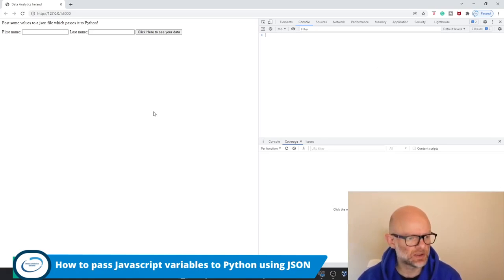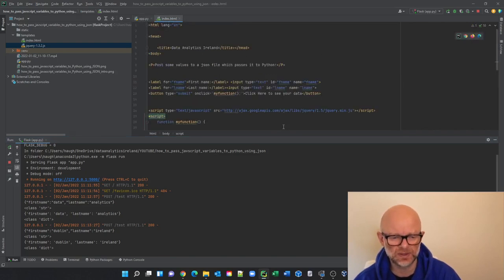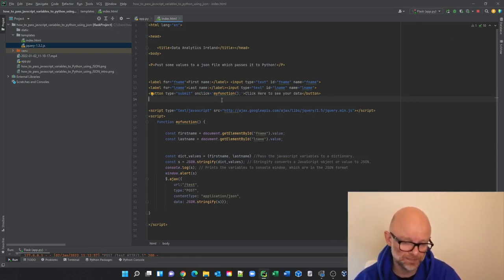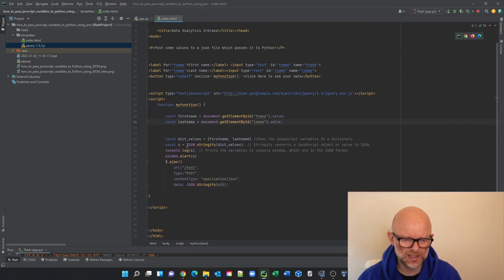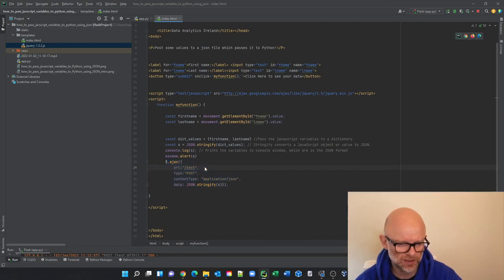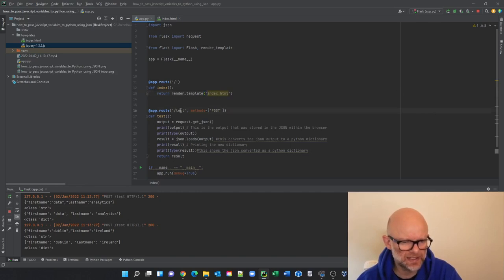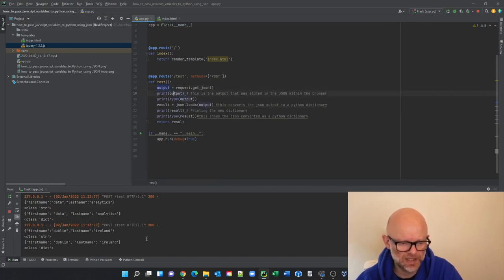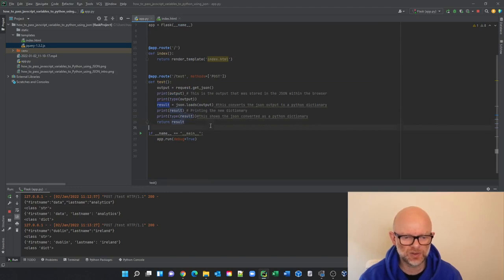javascriptcourse online tutorial part 6 2023 | vulnerabilities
How To Pass JavaScript Variables to Python using JSON